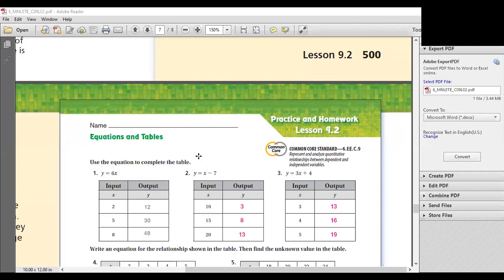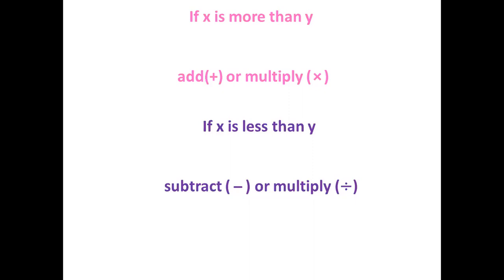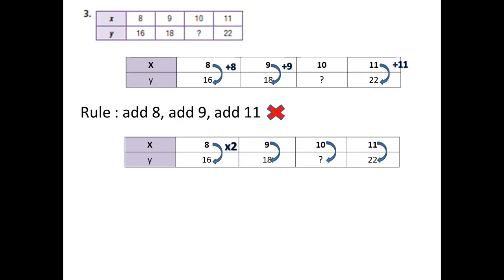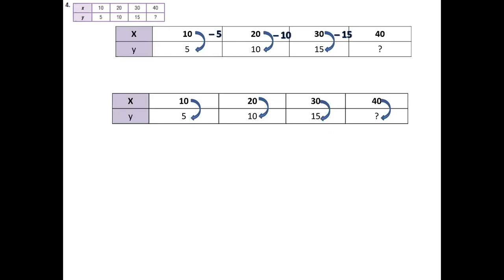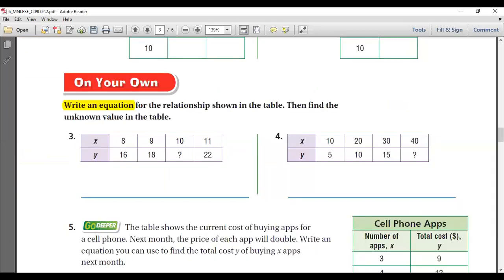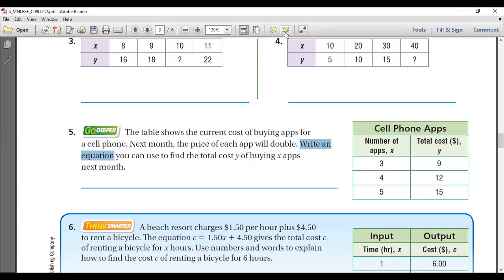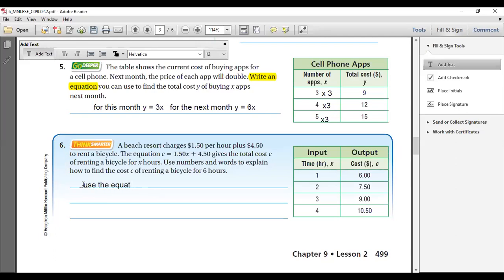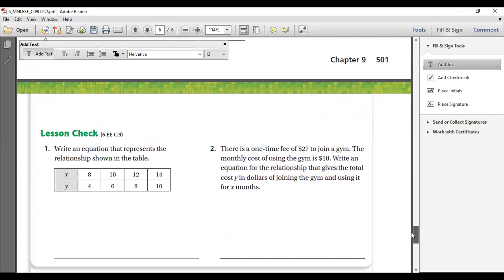grade-6 ( 01/04 )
Ch.5 L2